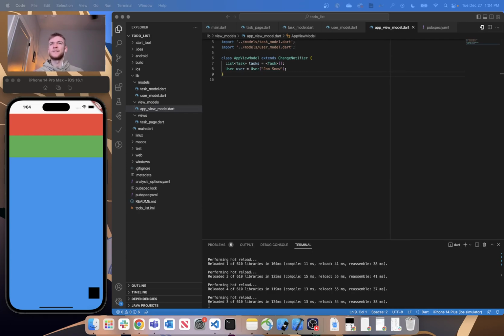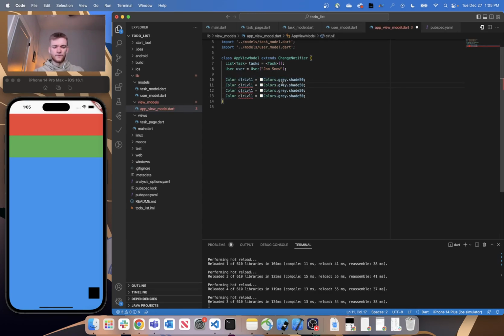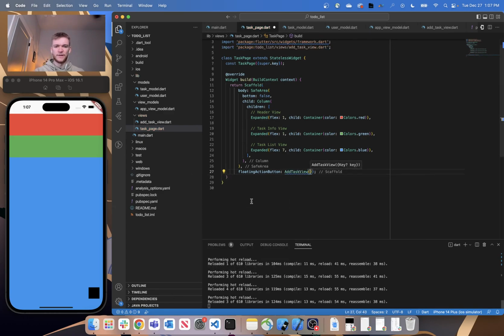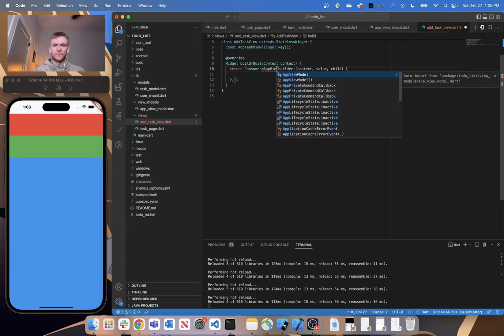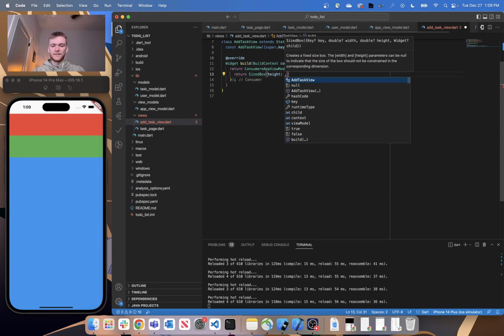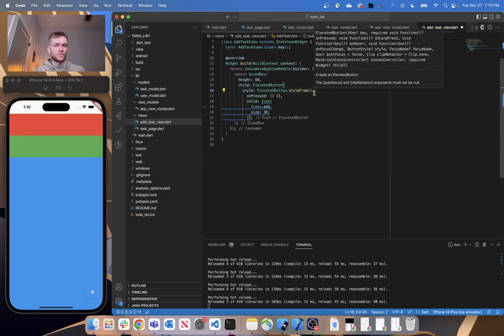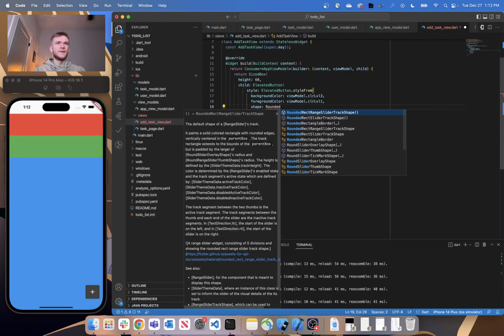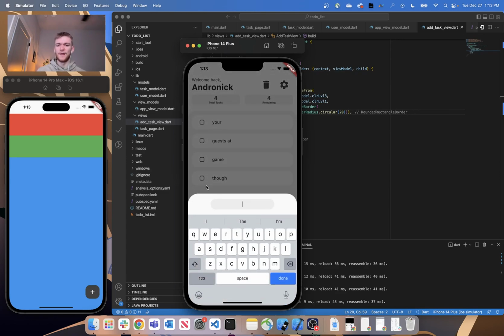Build a ToDo List App - Flutter Tutorial for Beginners | Part 3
In Part 3 of this tutorial series we will; add reusable colors to out view model, create our custom floating action button widget, and wrap our action button in a consumer to make the information within the view model available to our widget.

Timestamps:
0:00 - Intro
0:43 - Adding Colors to our View Model
1:52 - Creating the Floating Action Button
3:25 - Wrapping out Action Button in a Consumer